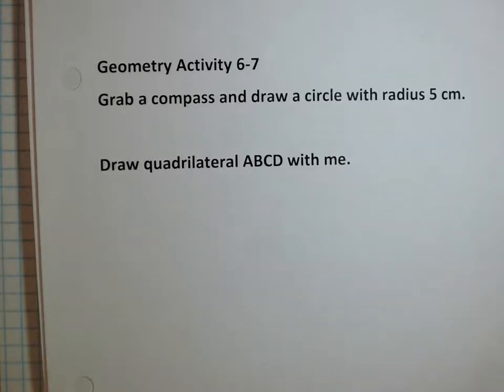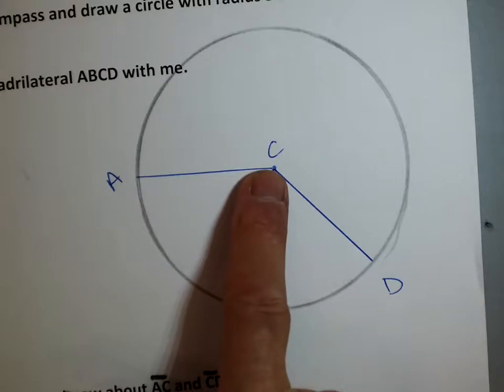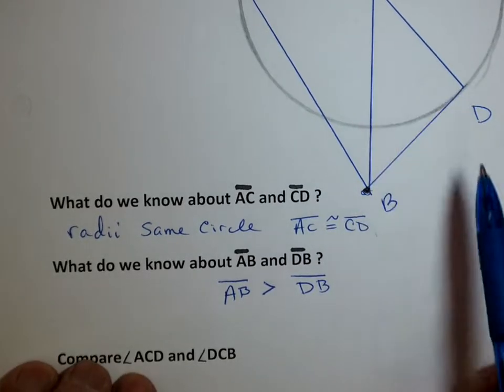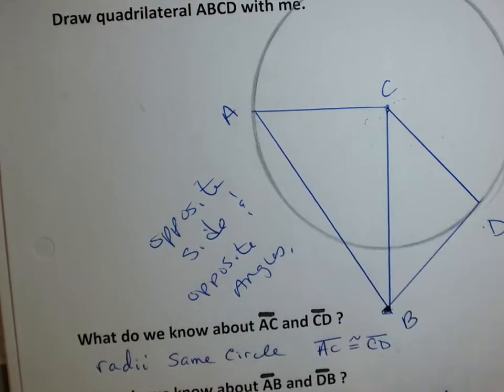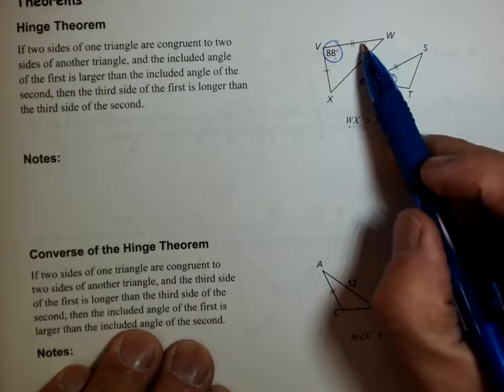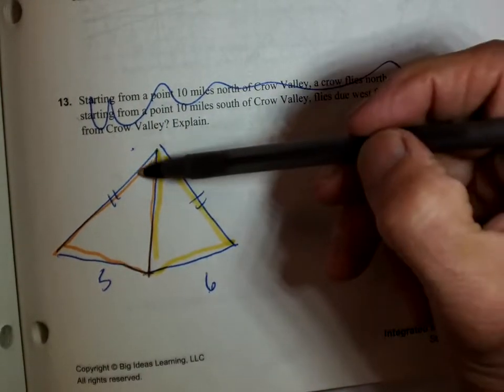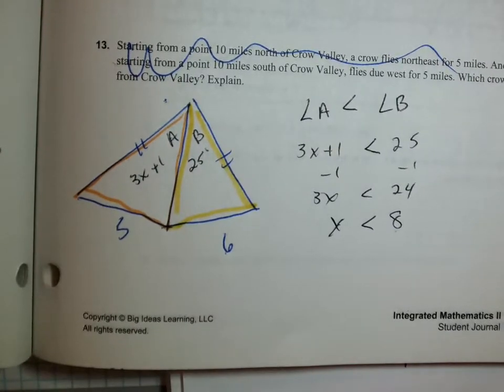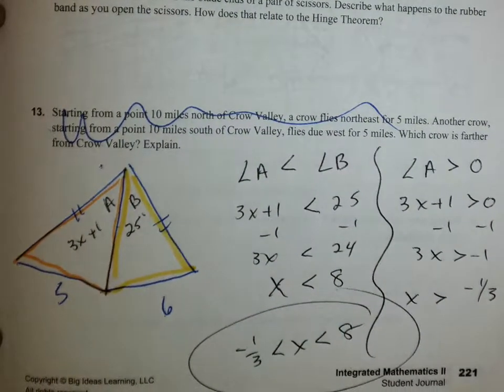6 7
Description